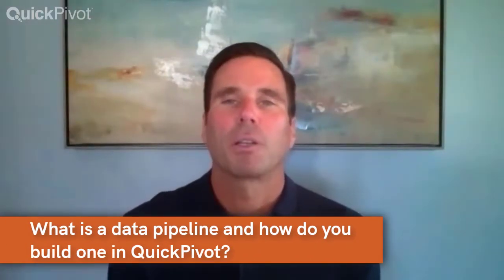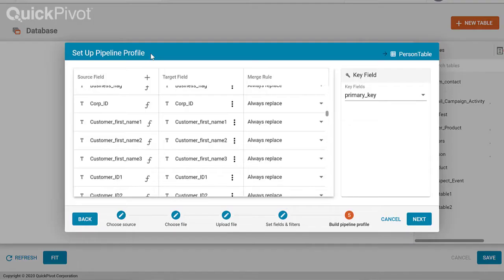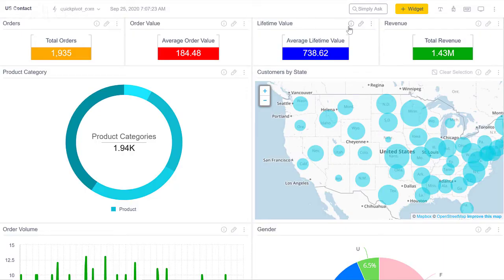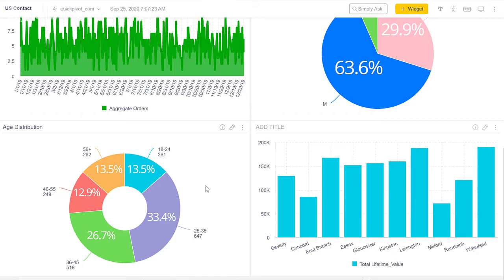Building Data Pipelines for Rapid Customer Insights | QuickPivot Customer Data Platform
Paul Mandeville, Chief Product Officer at QuickPivot, and Kristen Carlson, VP of Marketing at QuickPivot, discuss how the QuickPivot Customer Data Platform lets you quickly and easily build data pipelines and why these pipelines are so important for marketers.

QuickPivot is the premier Customer Data Platform (CDP) for brands looking to know, target and engage their customers. Our technology empowers marketers to rapidly make data-driven decisions and develop advanced cross-channel campaigns that drive timely, relevant customer experiences. QuickPivot allows brands to consolidate, cleanse, match and enrich all of their first-party data and activate it to any endpoint to support strategic marketing campaigns. The QuickPivot platform is backed up by a services team laser-focused on one thing: client success. The team works side-by-side with clients to get them up-and-running and continuously helps them optimize and scale. Learn more about the QuickPivot CDP by visiting